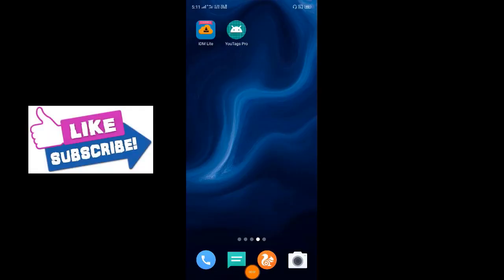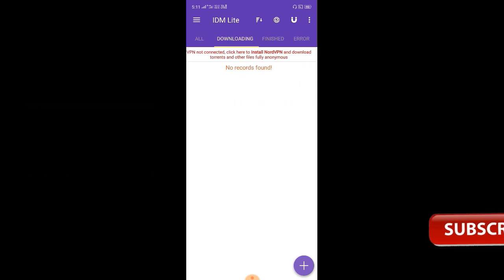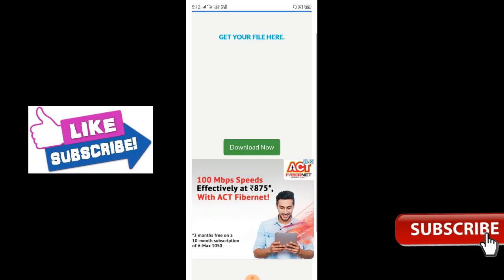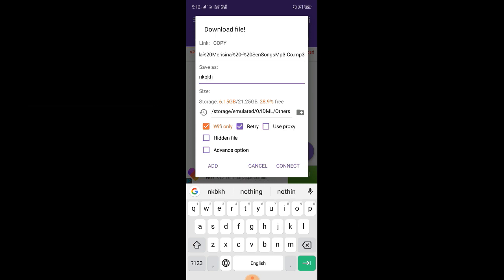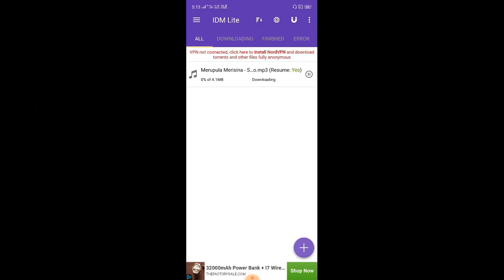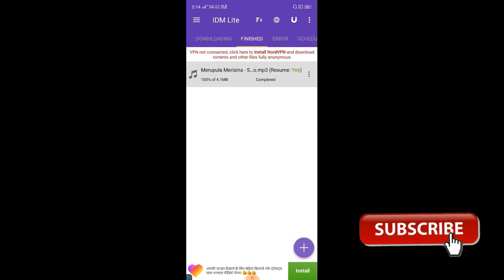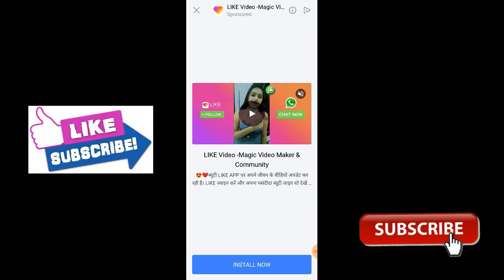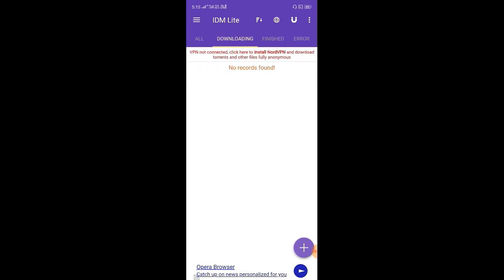How to Download Videos Speed || IDM APP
Note : Images used in this video thumbnail belongs to respected owners.Thanks to them.

Follow me on ::

Like Facebook page::
Nk tech in Telugu

Direct search